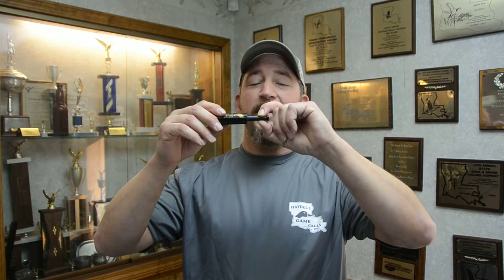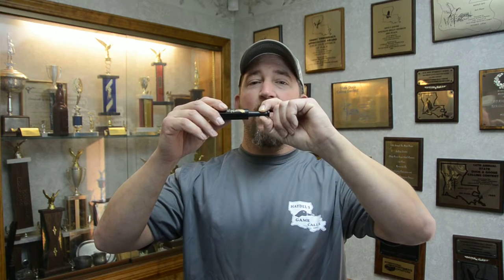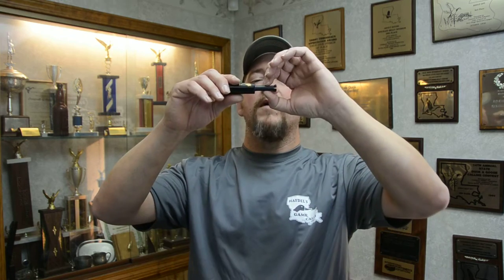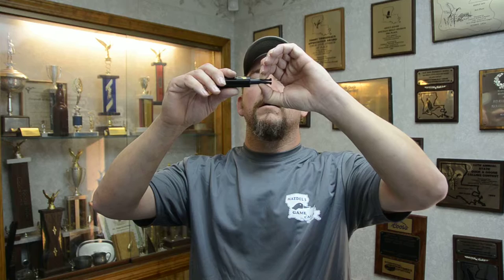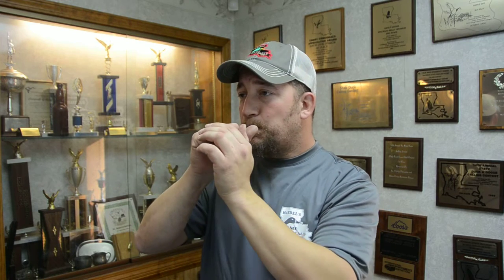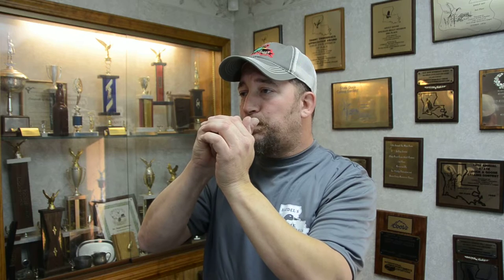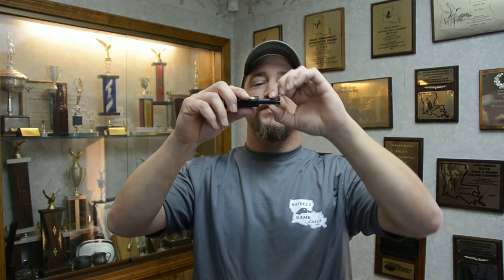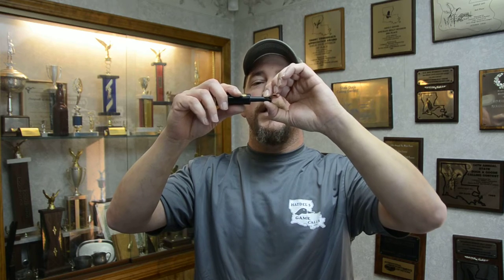UP 04 Ultimate Predator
Haydel's UP-04